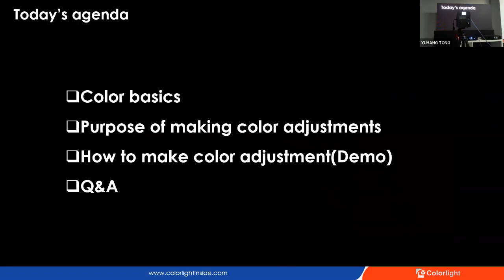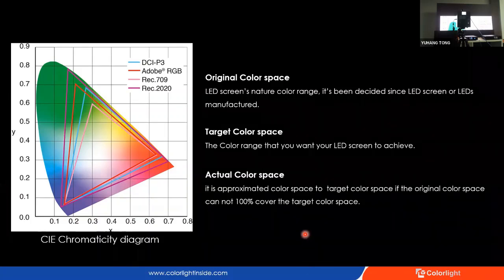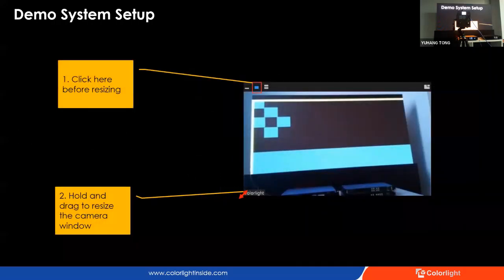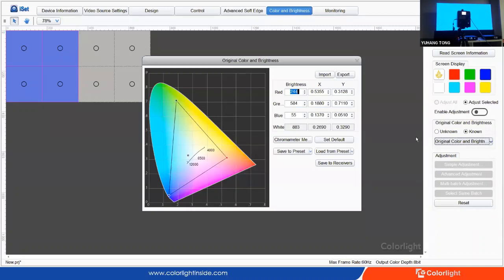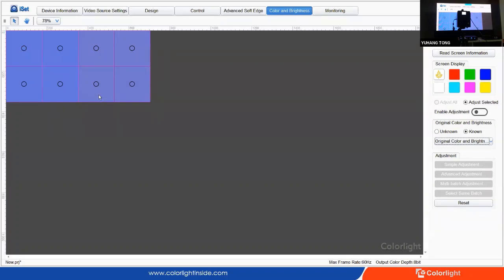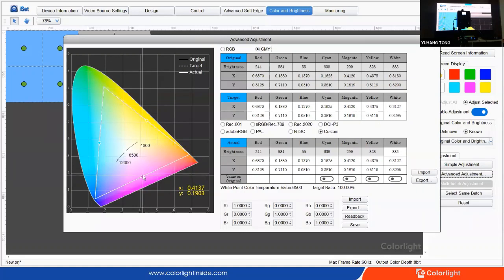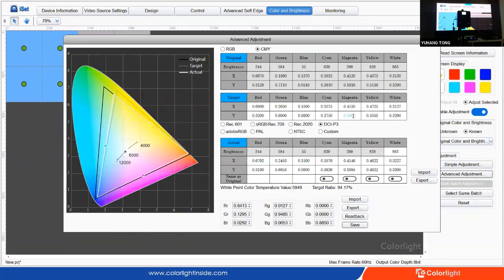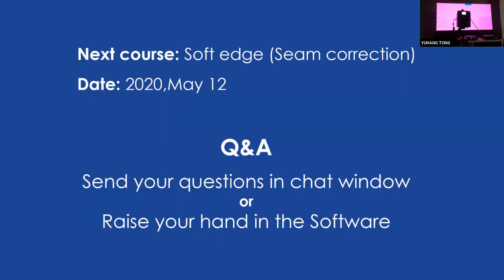Color Adjustment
This course will walk you through the process of color adjustment with iSet software, including match LED panel's color across multiple batches, measure LED wall's original color gamut and set LED wall's color to a target color space etc.